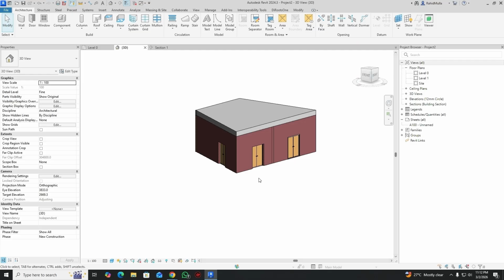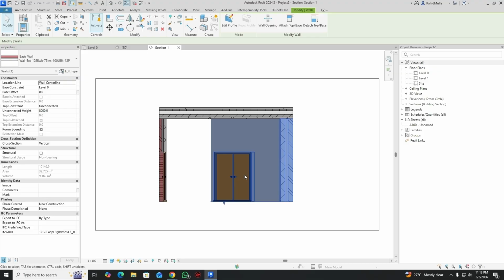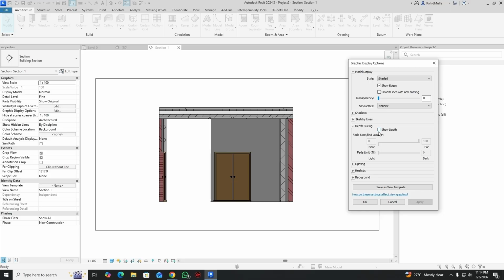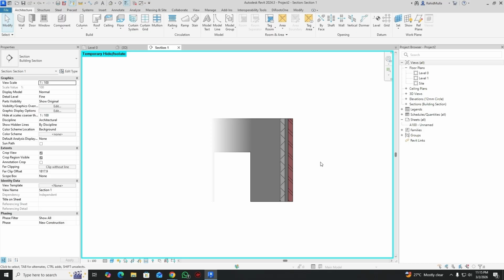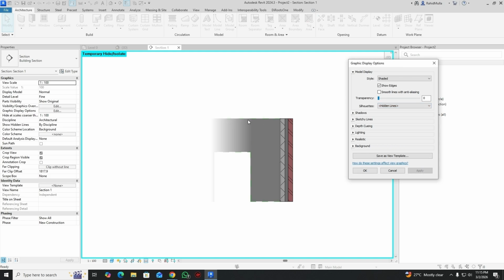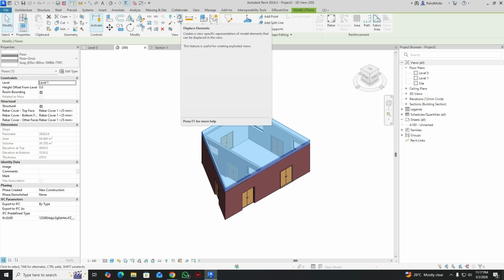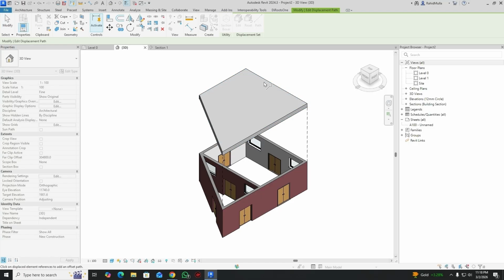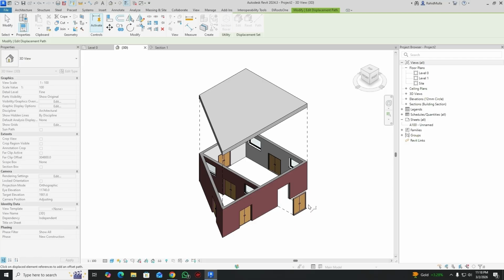Fix Flat Graphics – Depth Cueing, Silhouettes & Displaced Elements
Have you ever looked at a Revit elevation and couldn't tell what was in the front and what was 50 meters in the back? Out-of-the-box Revit graphics can be incredibly flat and lifeless, making your presentations and documentation difficult to read.

In this episode of the Revit Challenges series, we fix flat graphics. We dive into three powerful, often overlooked display tools that will instantly transform your 3D views and elevations from basic to professional.

In this video, you will learn:

Depth Cueing: How to automatically fade elements based on their distance from the camera, giving your elevations true atmospheric depth.

Silhouettes: How to apply bold outlines to the edges of your geometry, making your main structures pop off the page and instantly improving readability.

Displaced Elements: Master the art of the "Exploded View." Learn how to pull apart roofs, walls, and structural connections to show exactly how they fit together—without actually moving the real elements in your project or messing up your coordinates.

Stop settling for boring default views and learn how to present your models like a pro.